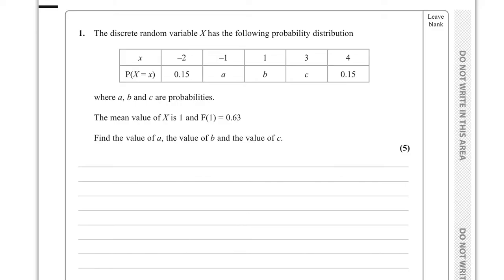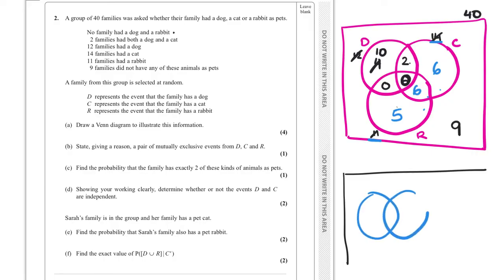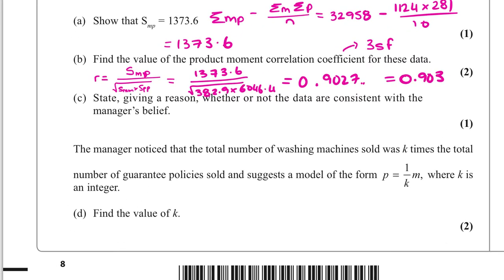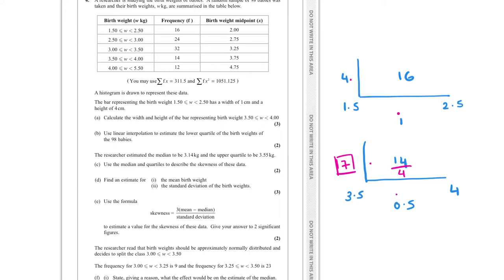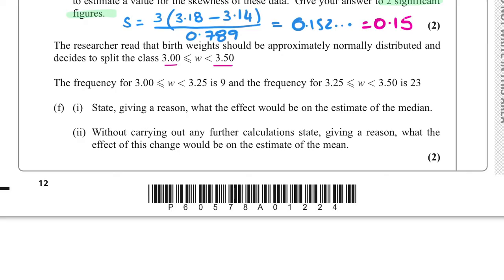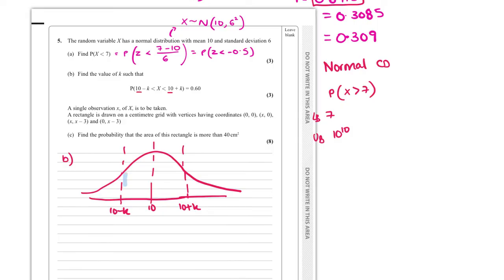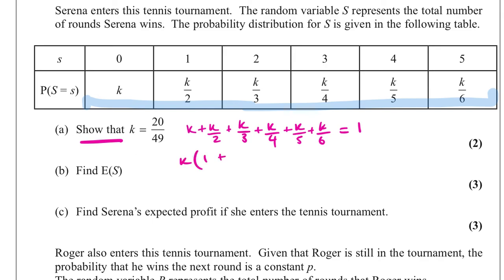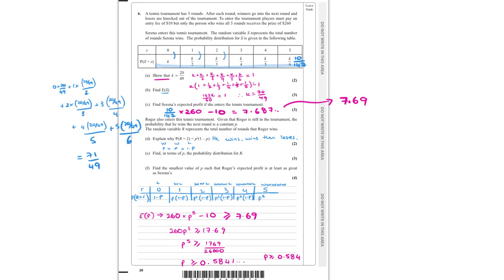S1 January 2020 Statistics Exam IAL WST01/01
Walking Talking Mock for Pearsons Edexcel  January 2020 Exam IAL WST01/01 paper. Please pause the video on the question, give it a go, and then watch the explanation.